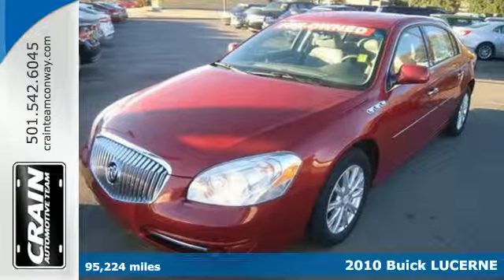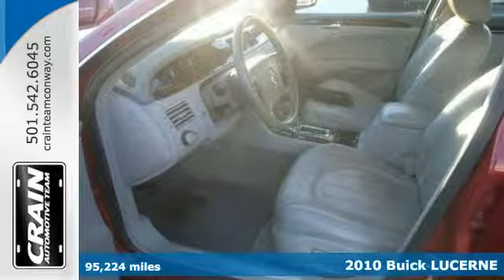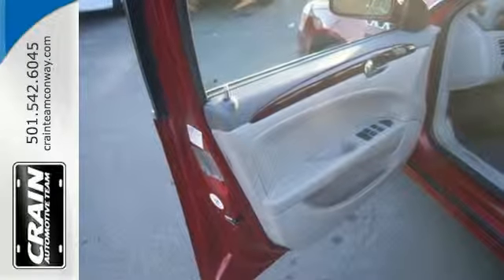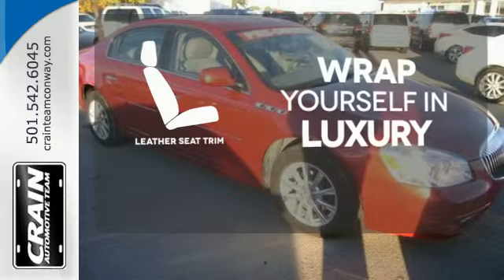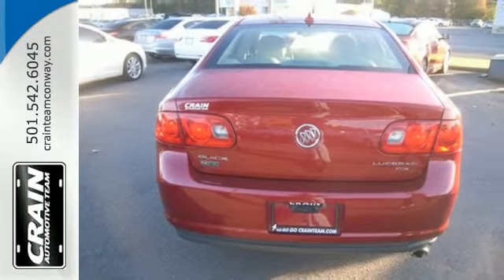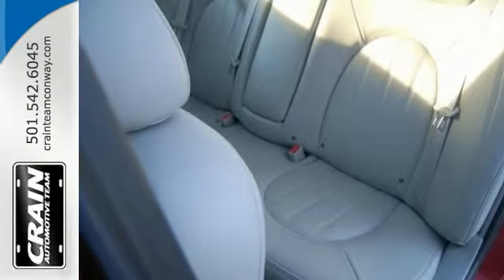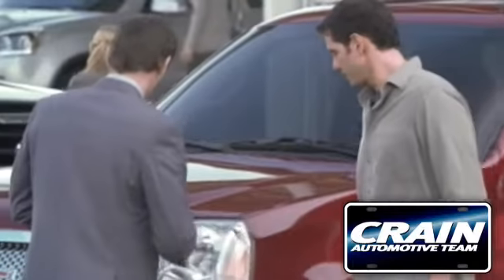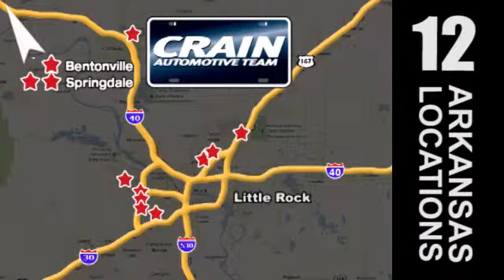Used 2010 Buick LUCERNE Conway AR Little Rock, AR 5BT7084A - SOLD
Year: 2010
Make: Buick
Model: LUCERNE
Trim: CXL
Engine: 3.9L V6 SFI Flex-Fuel Engine
Transmission: Automatic
Color: RED
Mileage: 95224
Stock #: 5BT7084A
VIN: 1G4HC5EM6AU123357
Check out this gently-used 2010 Buick Lucerne we recently got in. This Crystal Red Tintcoat Buick is clean and shiny exterior makes it look like it came straight from the factory. At Crain Buick Conway, we strive to provide you with the best quality vehicles for the lowest possible price, and this Buick Lucerne CXL is no exception. Driven by many, but adored by more, the Buick Lucerne CXL is a perfect addition to any home. More information about the 2010 Buick Lucerne: The 2010 Buick Lucerne continues to be part traditional American luxury car, with a back seat spacious enough for adults and part high-technology flagship. The new 3.9L V6 offers increased power in lower trim levels, while the Super model, with its sportier tuning and Northstar V8 engine, does much to break away from the staid image of Buick's past. Strengths of this model include back-seat space, Comfortable ride, and available high-tech safety features. Every new and pre-owned vehicle is backed by the Crain Commitment, including our 100% low price guarantee, a 100 hour love it or leave it exchange policy, and a 100 year 100,000 mile warranty. The Crain Team's Got 'Em!

Address:
1003 North Museum Road